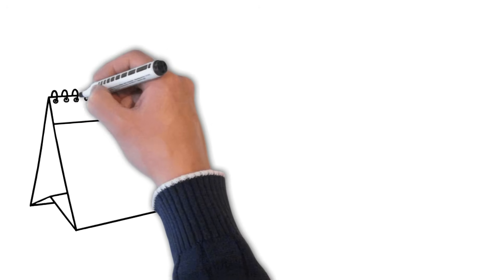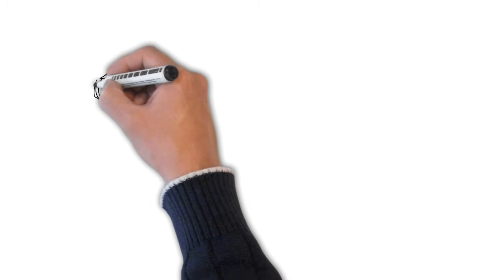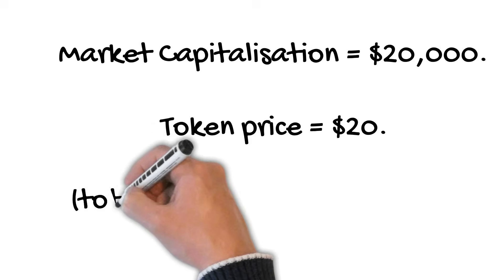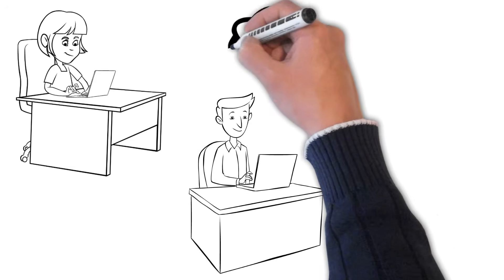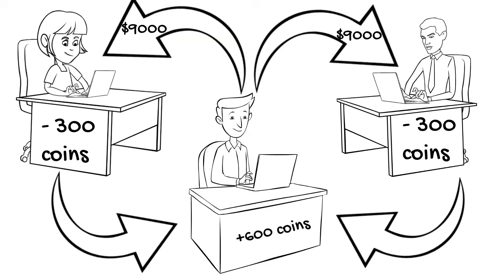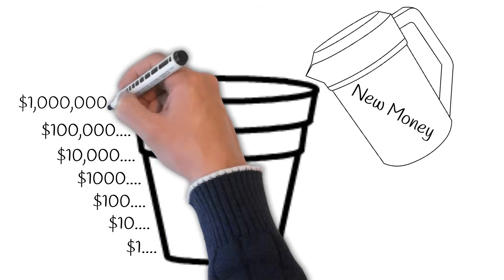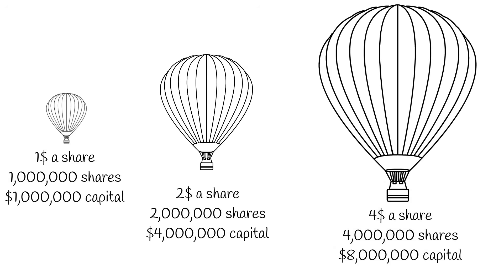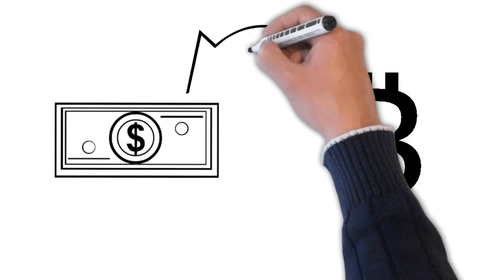How Do Cryptocurrencies Work & Gain Value? | Cryptocurrency Explained For Beginners | CP B&W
Have you ever wondered how cryptocurrencies work and how they gain their value or price?

This video demonstrates a simple thought experiment to show you how the crypto you own, such as Bitcoin (BTC), Ether (ETH) or Ripple (XRP) gets its price. if you're a beginner to crypto and cryptocurrencies, this video is for you!

Earn yourself $25 FREE by signing up to Crypto.com and staking CRO for a Crypto debit card. ( I'll also get $25 free which helps support me to continue making more videos!)

Use our referral link to sign up and get a slightly better interest rate on all digital assets available on POKKET (We also get a small payment for you using the service!)

Buy my book 'Crypto Profit' it's your expert guide to financial freedom through cryptocurrency investing

Hi. I'm Peter Bryant – the Crypto Professor. No, unfortunately, I am not yet a 'real' professor (but my Master's in Psychology is excellent for trading!). I do have 'real world' experience in helping investors with their crypto.

My experiences at an alternative investment firm convinced me that anyone can be profitable with crypto. This channel exists to teach you to profit & avoid the many pitfalls. Whether you're a speculator, blockchain enthusiast or developer, I hope to provide frequent inspiration, critical analysis, & a healthy dose of critical thinking to the newest, hottest & most profitable asset class ever.

If you prefer the more popular coins such as Bitcoin (BTC), Ethereum (ETH) or Ripple (XRP), great! However, there are a lot of tokens that I am very excited about, such as Syscoin (SYS), Dragonchain (DRGN) or Crypto.com chain (CRO). Watch my weekly in-depth analysis into different crypto called 'InCrypto InDepth' for updates on the next likely crypto profit opportunity!